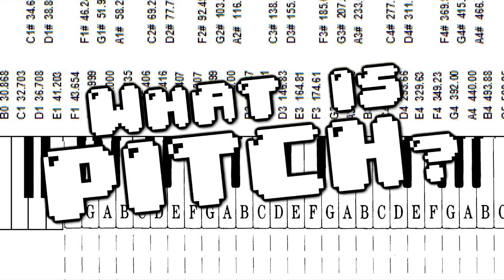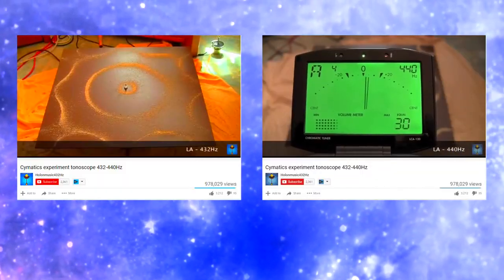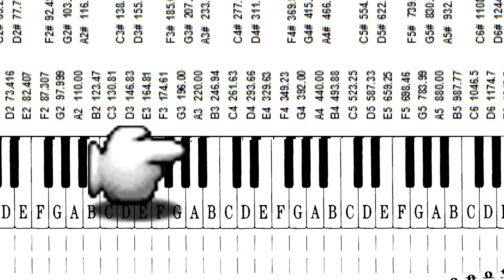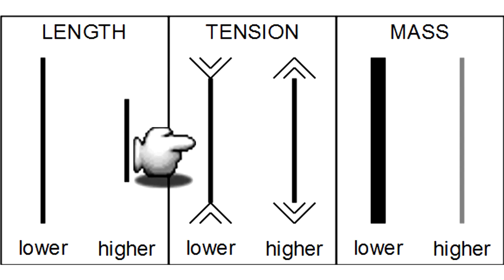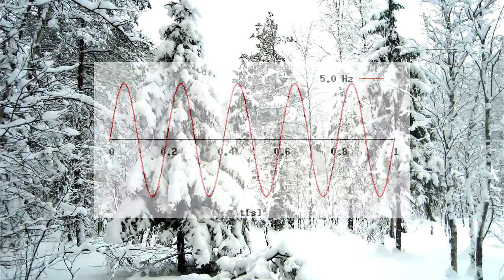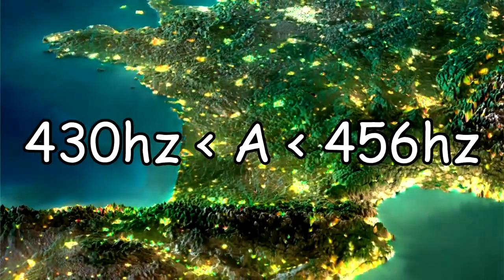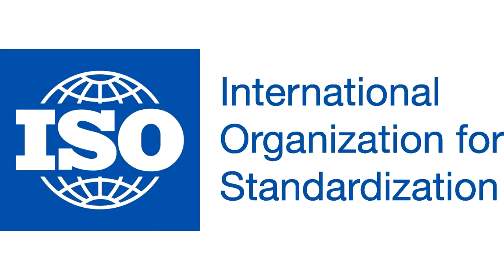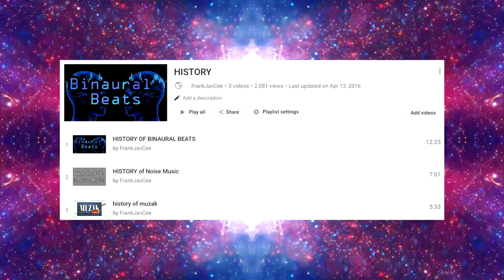432hz vs 440hz | WHATS THE IMPACT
Enjoy this indepth look bet the history of frequencies  432HZ VS 440HZ 2019
IS THEIR A DIFFERENCE 432hz vs 440hz | 2019
LISTENING TO MUSIC AT 432Hz VS 440Hz (XXXTENTACION SECRET)
#432 Hz vs 440 Hz
432hz vs 440hz | WHATS THE IMPACT